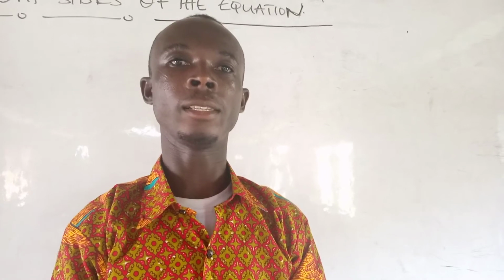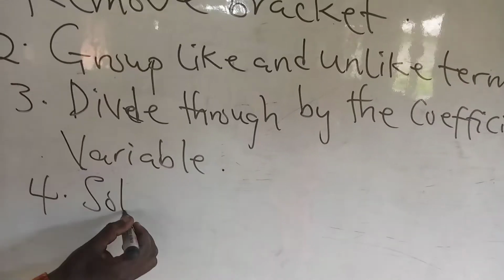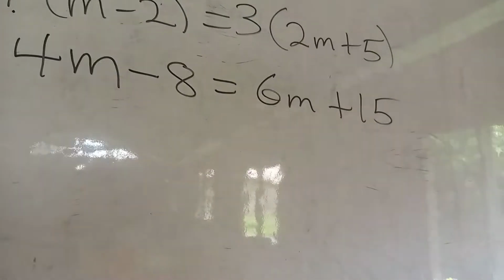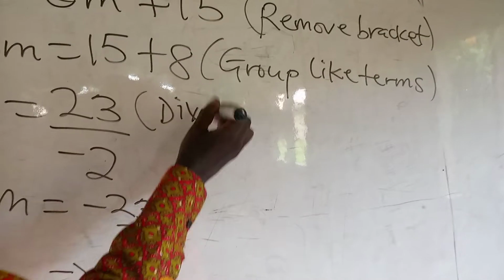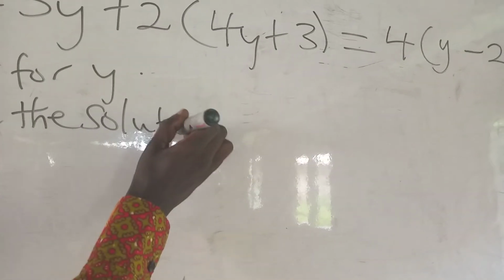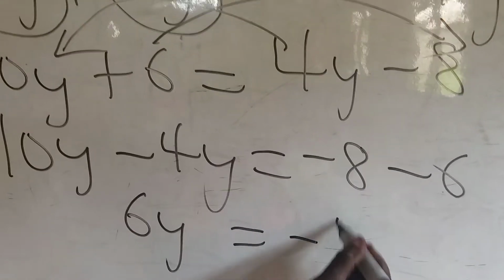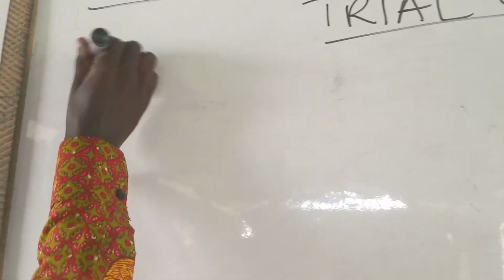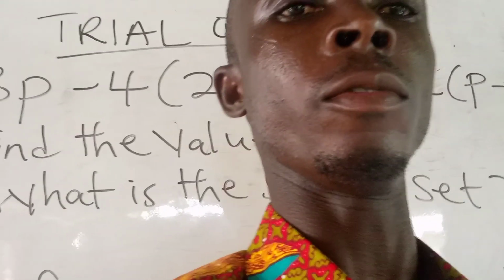Linear equation involving bracket on both sides made easier.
Maths Tutor:Castro